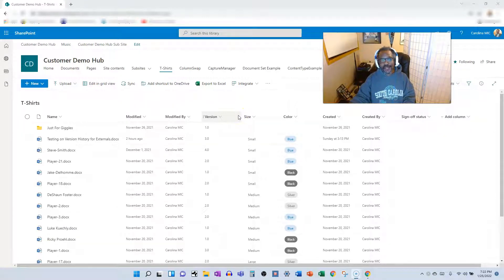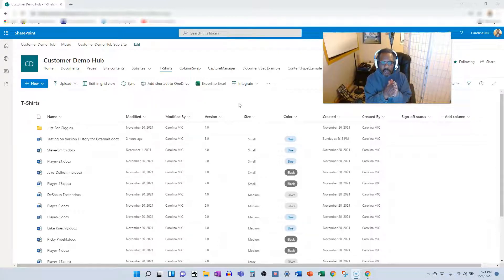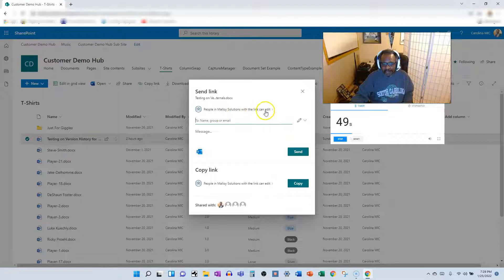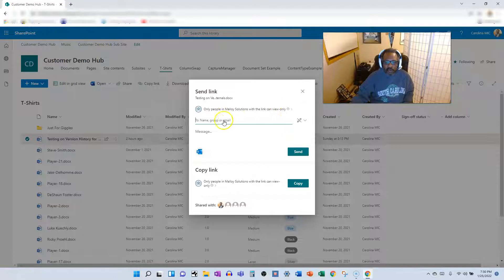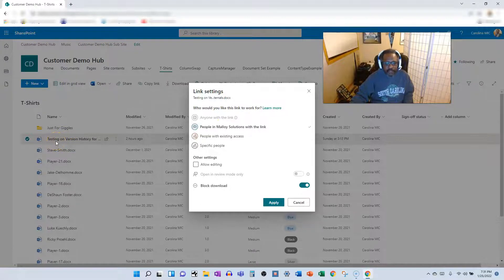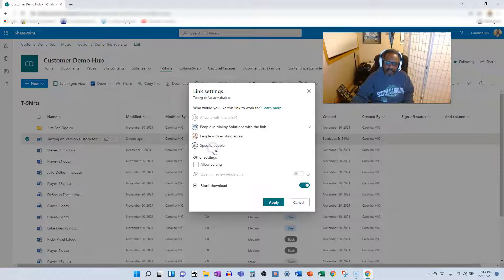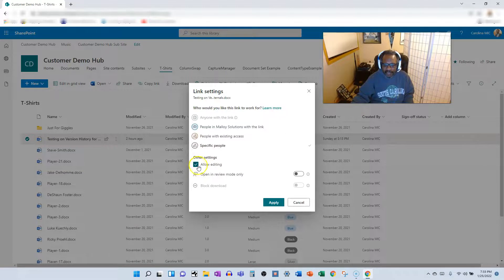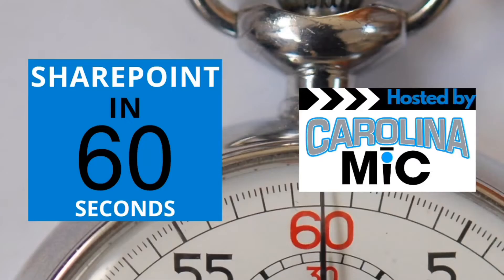SharePoint: How To Share Files in a Document Library and Prevent Downloads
Watch to learn how the basic sharing options work in SharePoint document libraries. As an added bonus you will learn how to restrict both edit and download access for shared files.